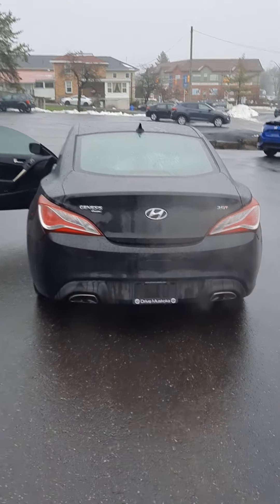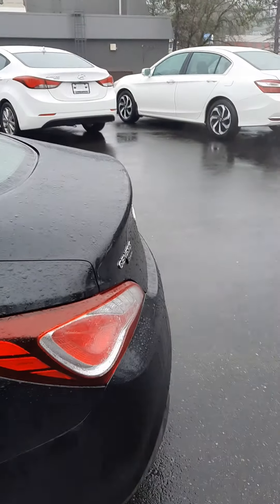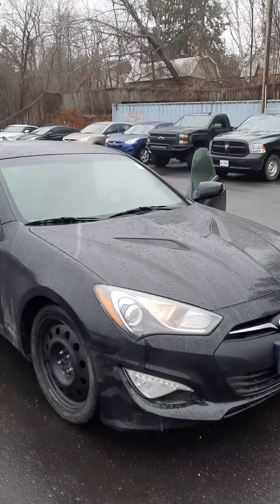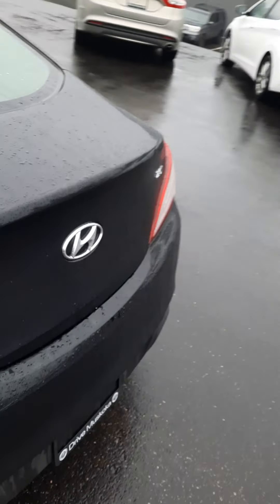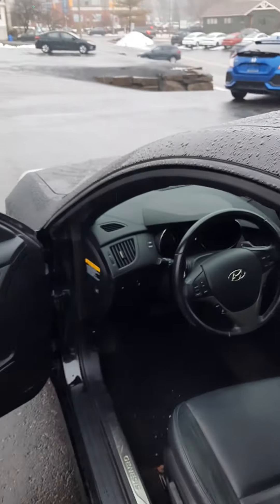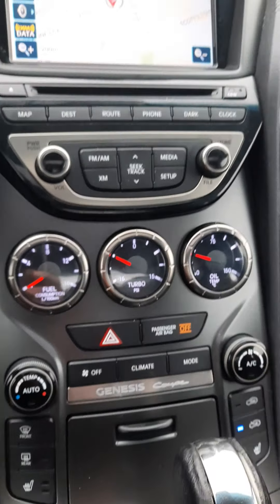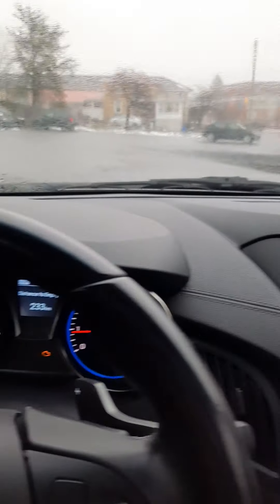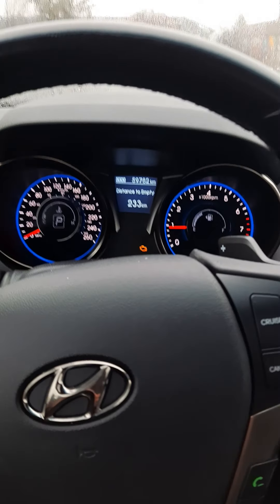November 26, 2020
2013 Hyundai Genesis Coupe